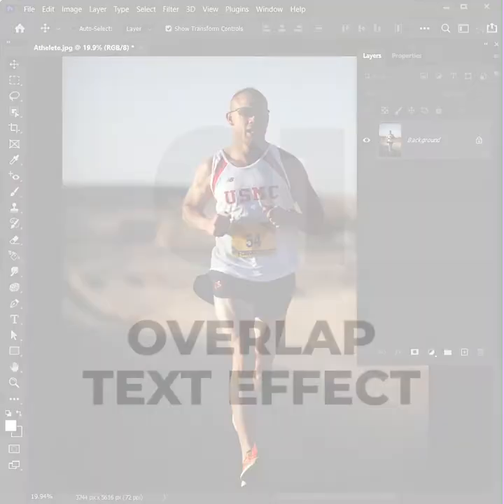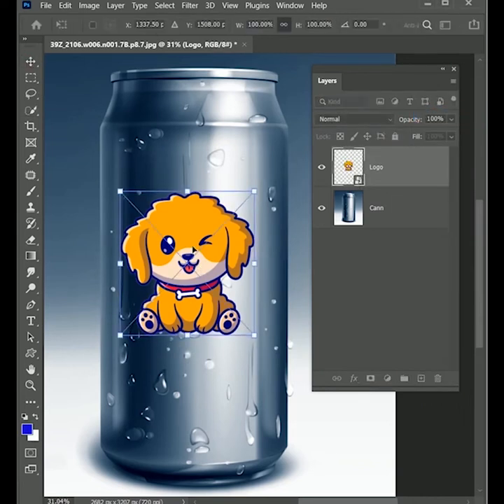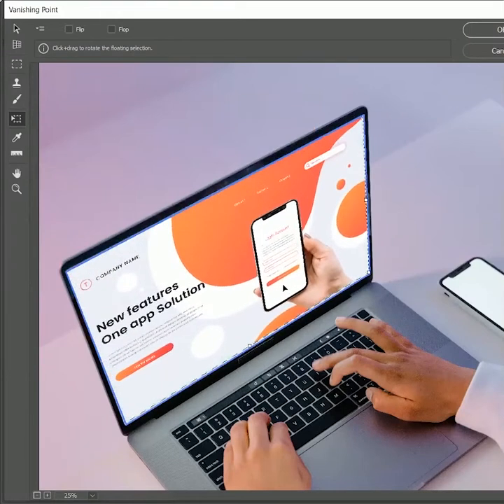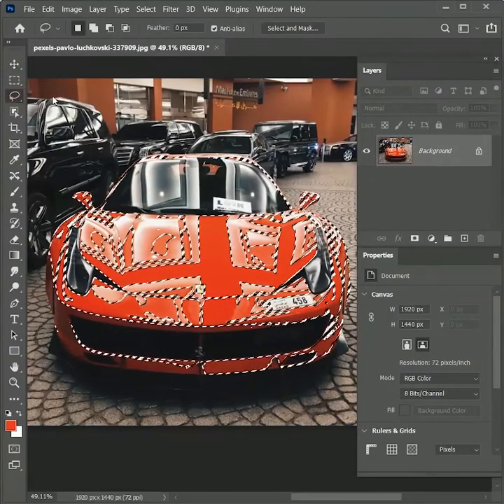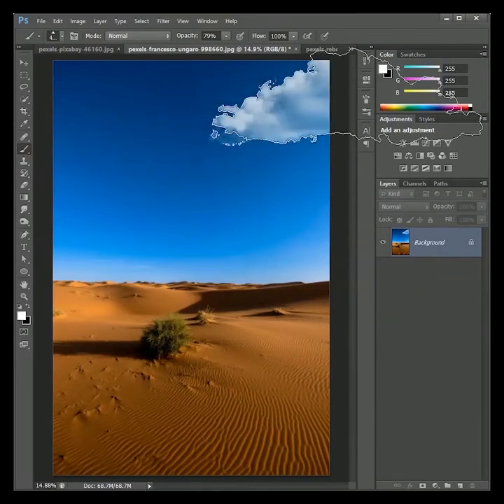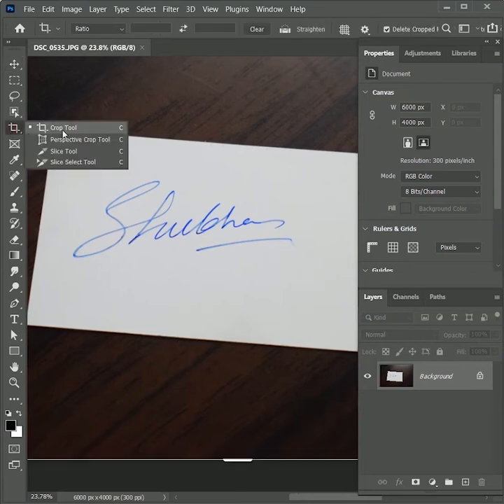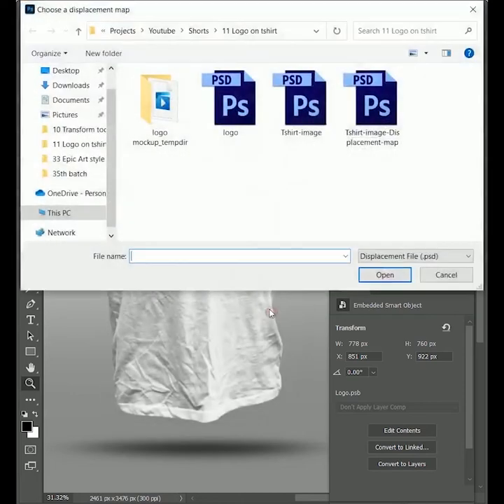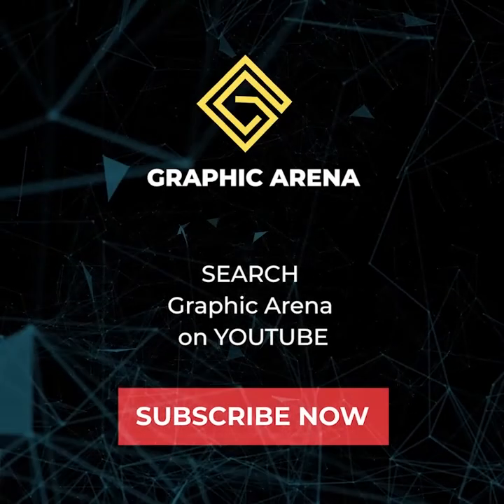Most Watched Photoshop Tutorial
These are the most watched photoshop tutorials

0:00 Overlap Text Effect
0:58 Paste Logo on a Cann
1:45 Paste Web design on Laptop
2:39 Transform Tool
3:30 Change Car Color
4:16 Cloud Brush From Photo
5:13 Halftone Background
6:13 Create Digital Signature
7:08 Place Logo on T-shirt
8:03 Low to High Resolution